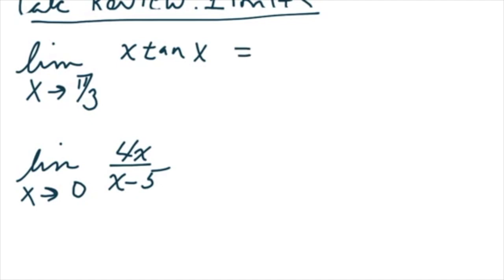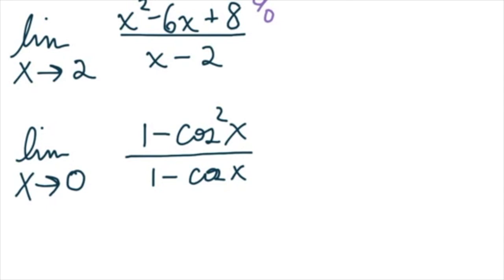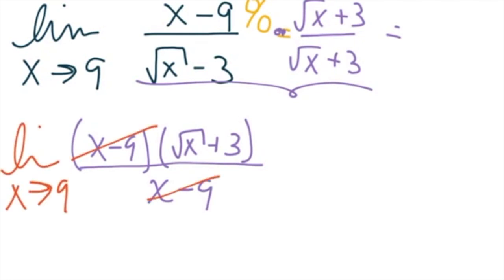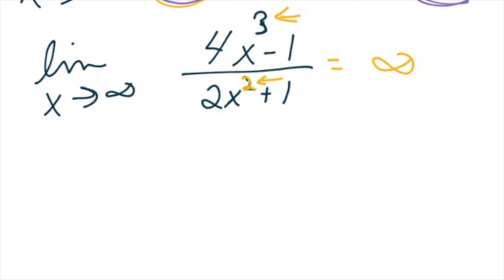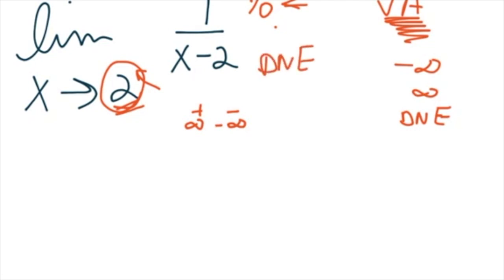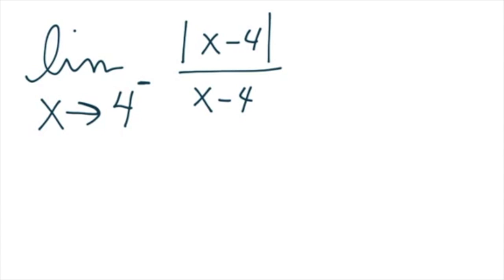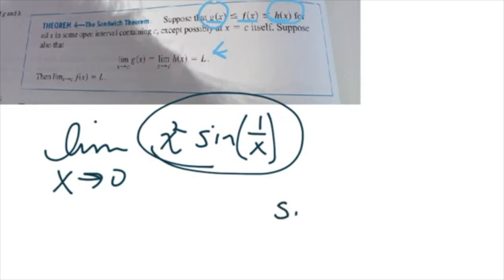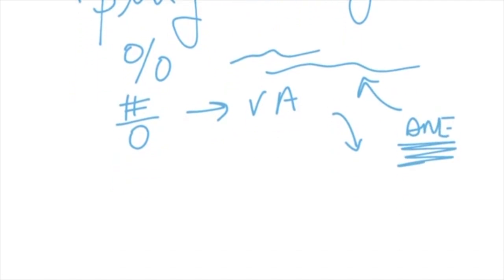Review of limits (Calculus)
This video is about Review of limits (Calculus)